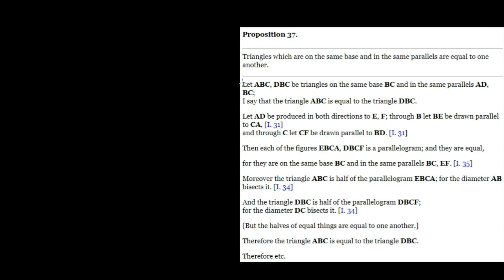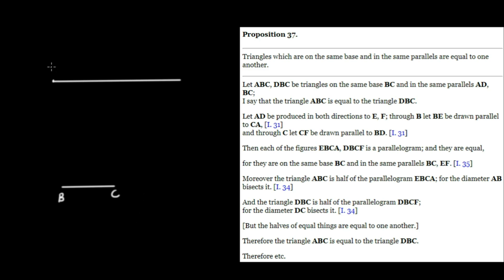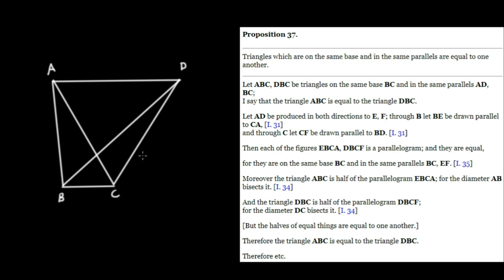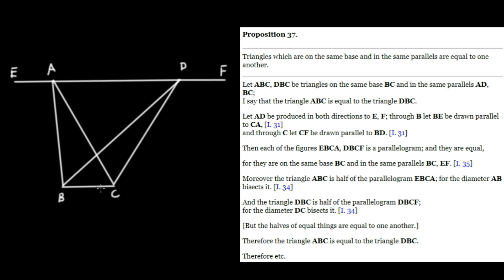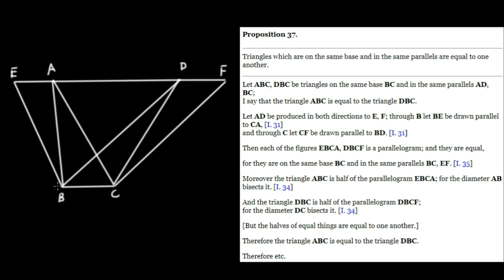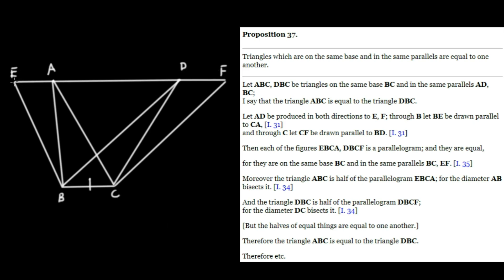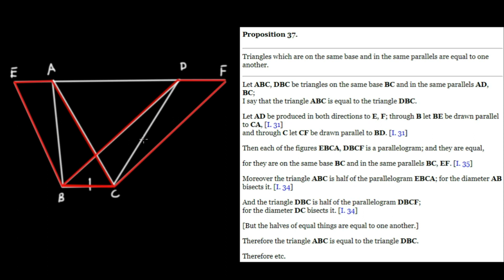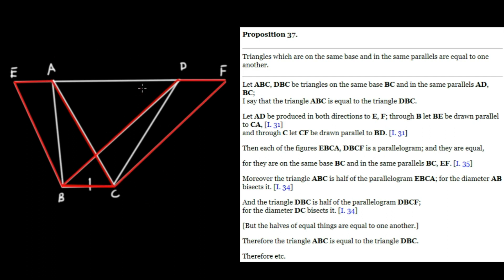Euclid's "Elements" - Book 1, Proposition 37